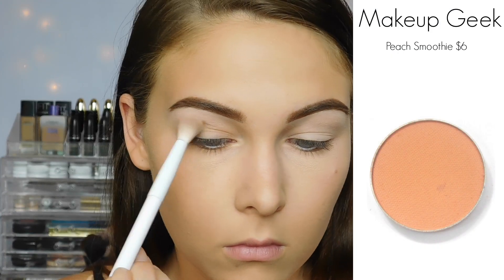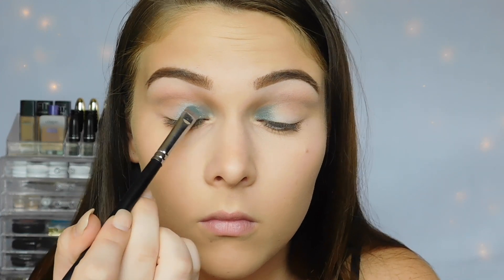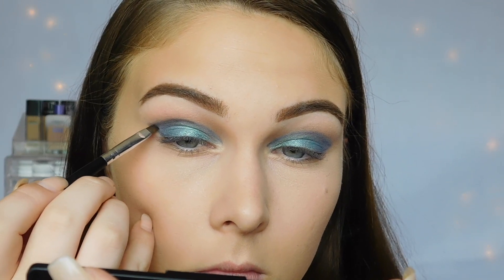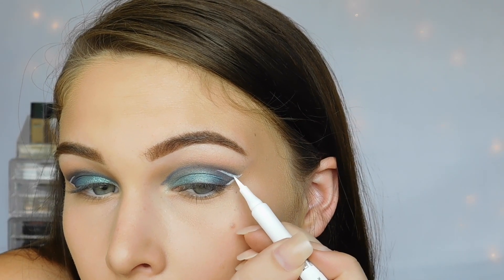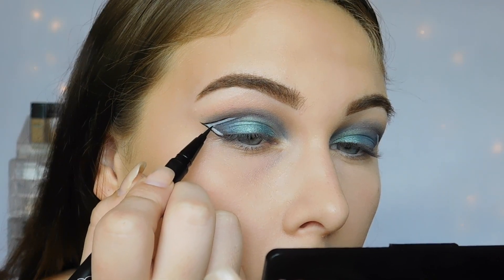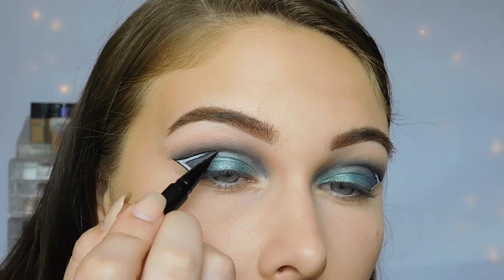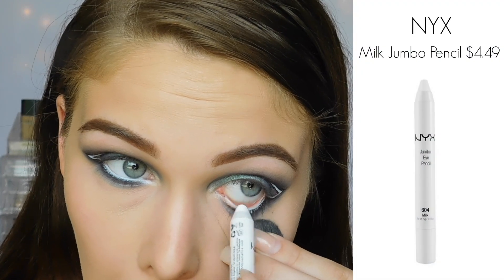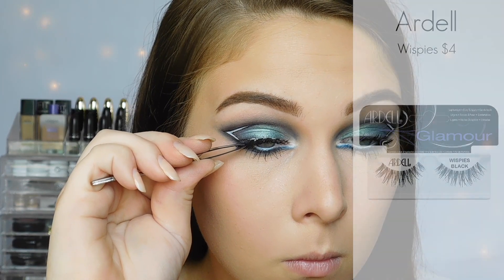Dramatic Cut Crease Makeup Tutorial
Here's a dramatic cut crease makeup tutorial. This look was created by throwing together different aspects of many looks I'd wanted to create separately but didnt have the time to. So, this is a cut crease, blue and green smokey eye, and a white graphic eyeliner tutorial all  balled into one look. I hope you enjoy! Details are down here!

65 S. Randall Rd

| Products Used |

EYES

Eyeshadow No. 1 | MUG | Peach Smoothie
Eyeshadow No. 2 | MUG | Cocoa Bear

FACE

Setting Powder | IT’S A SECRET! Keep an eye open for a video about it
Contour | The Balm | Bahama Mama

LIPS